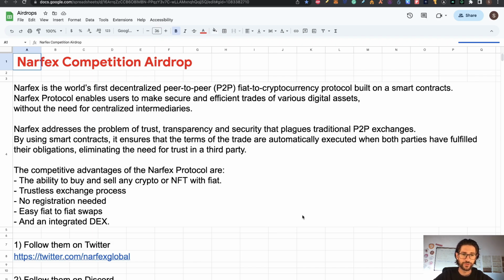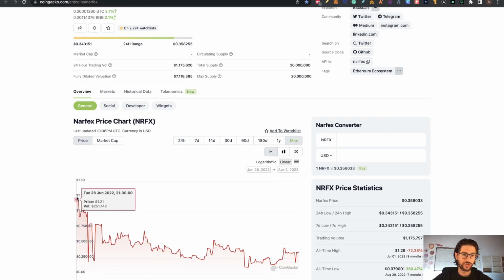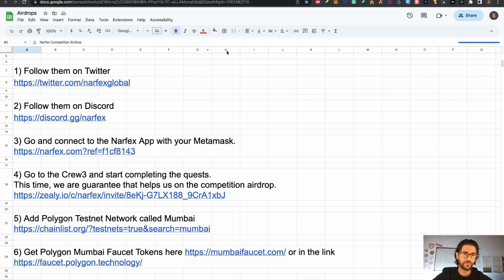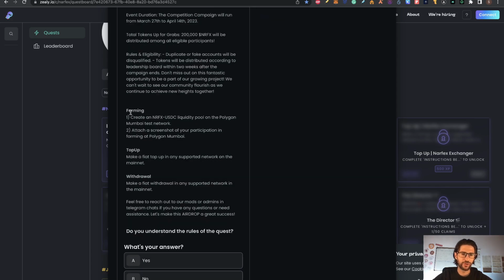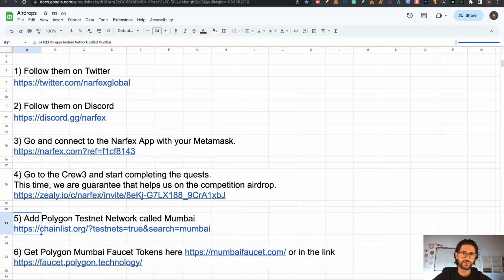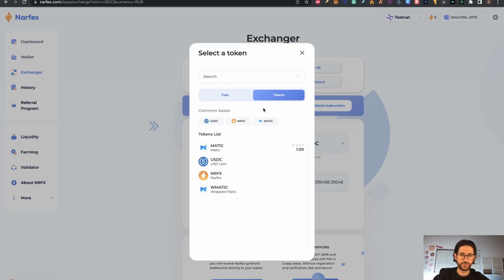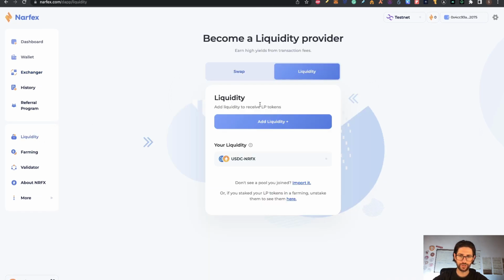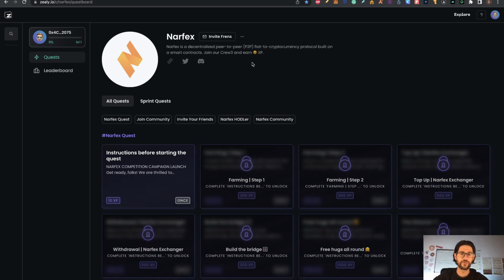💎 Narfex Competition Airdrop - Confirmed Airdrop Tokens in 10 days 🎁 Step by Step Guide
Today, we cover the Narfex Competition Airdrop. This is a great airdrop opportunity. Because we know exactly what we need to do. And how to get the Airdrop Tokens doing the Crew3 Quests. This will happen in 10 days from now, so hurry to participate.
We are going to explain what is Narfex Protocol. What are the advantages and How this project helps us to move in the Crypto DeFi ecosystem.

💎 BTC - 15C27aa3S217M2V7S9PfRwQY2BLNCSe5D6
💎 ETH - 0xbc5320df931ec8d4d069d5cb7c4ddf7730faae2b
💎 LTC - LKJgwEV5Z414JaqSbJ1ciN6DpDMfAyUjX9

TIMESTAMPS:
0:00​​​​​​​​​​​​​​​​​​​​​​​​​​ Video topic: Narfex Competition Airdrop
0:57 Intro Crypto Currency State
1:07 Narfex Competition Airdrop
1:20 What is Narfex Protocol
1:51 What Problem Narfex Resolves
2:09 Some Advantages of Narfex Protocol
2:28 Other Products like Farming
2:46 $NRFX Tokenomics
4:15 Narfex Competition Airdrop - Step by Step
4:22 Step 1-2 Follow them on Twitter and Discord
4:50 Step 3 - Connect to the Narfex Application
5:15 Step 4 - Go to the Crew3 Tasks to Start the Airdrop Competition
6:53 Step 5 - Add Polygon Testnet Network Mumbai
7:21 Step 6 - Get Faucet Matic to pay gas fees on Mumbai
8:12 Step 7 - Check the Narfex Competition Rules on Discord
8:42 Check your position to scale in the LeaderBoard
9:10 How to Swap - Enter into LP - And Farming in Narfex
12:46 We can share links in my Private Discord Subscription
14:07 Check my Discord and APP- Like - Subscribe - Click the Bell